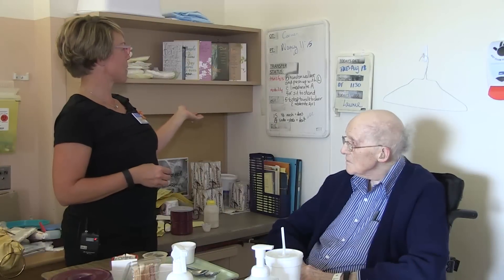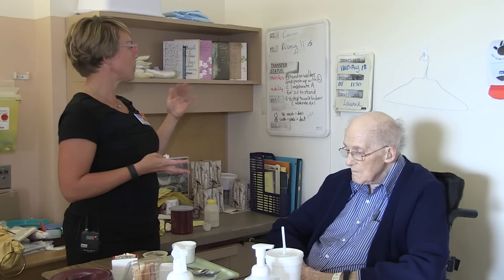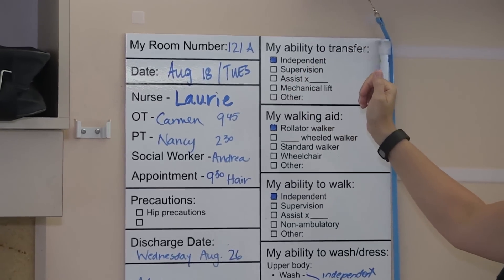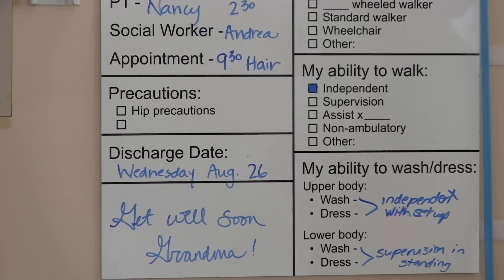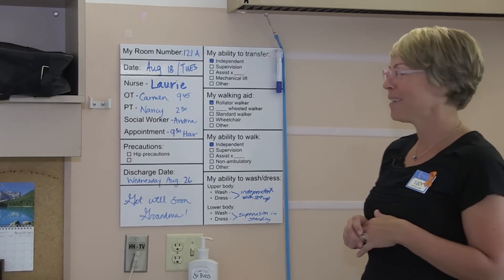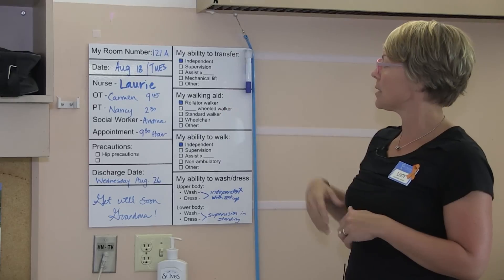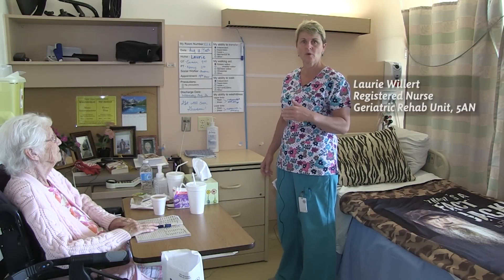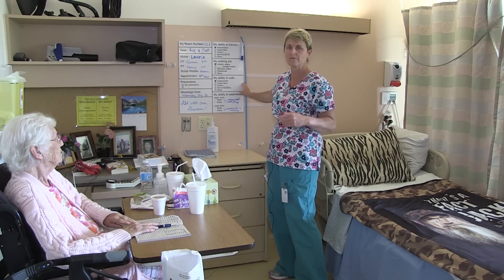Enhancing Communication with Better Bedside Whiteboards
Tips for Talking Video Competition - Closed contest with 534 views

Video entry by: St. Joseph's Health Care London - Parkwood Institute